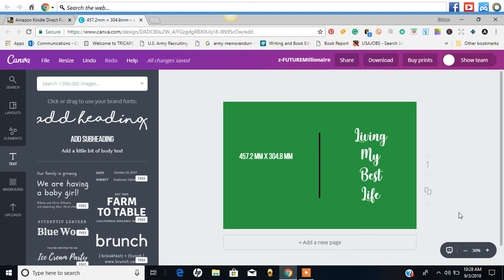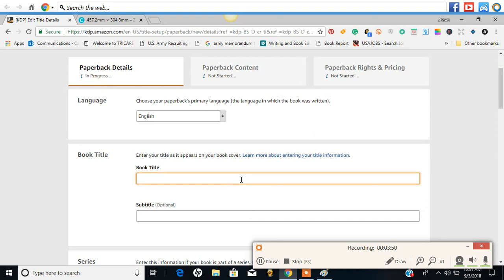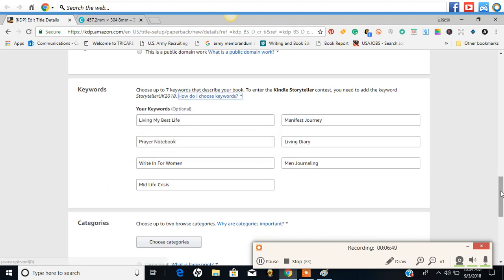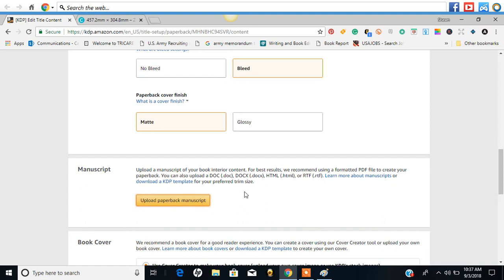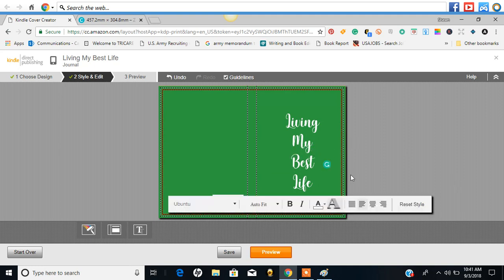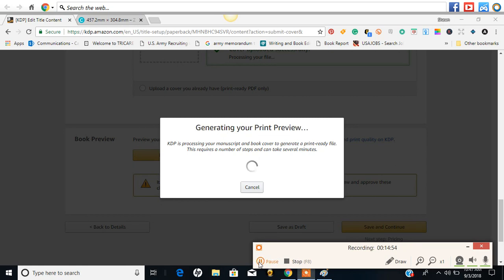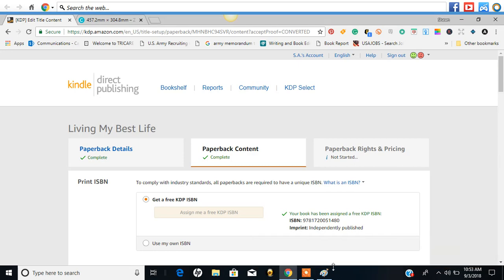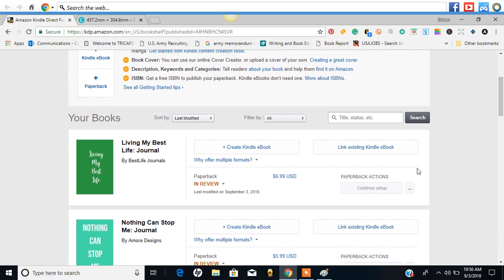Easy How To Upload A Book To KDP Print | KDP Publishing Tutorial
Free 120 6x9 Journal Sheets -KDP ONLY

No Content/Low Content Journal Tutorial